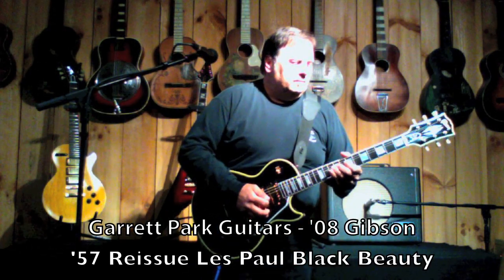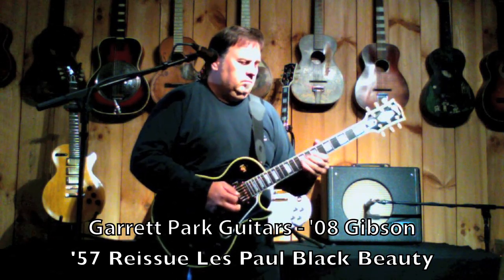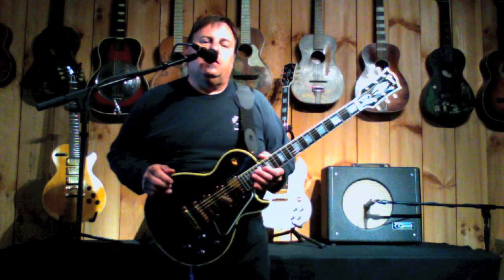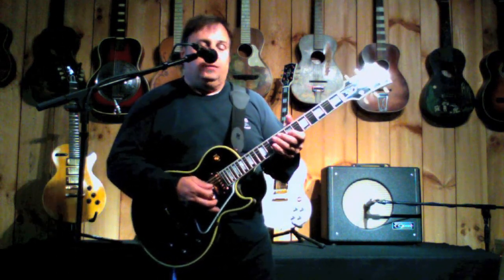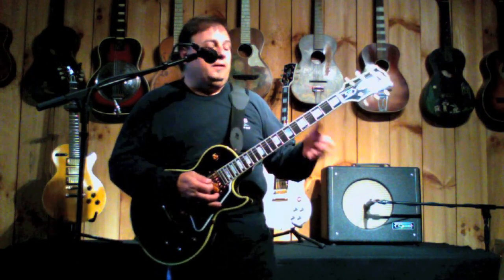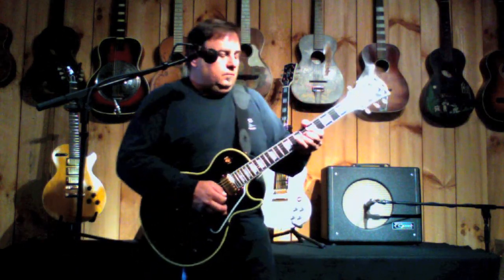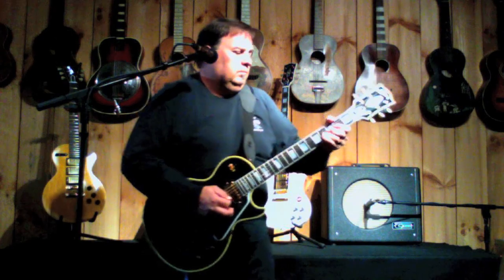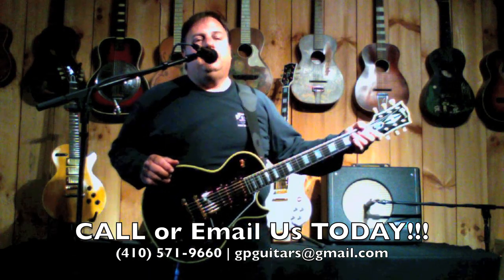Garrett Park Guitars - 2008 Gibson '57 Reissue Les Paul Black Beauty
2008 Gibson '57 Reissue Les Paul Black Beauty

Played with:
Carr Mercury 1x12" Combo Black

Since 1991

Store Hours:
10AM-8PM Monday-Friday, 10AM-5PM on Saturday and closed on Sunday.

New - Used - Vintage - Gear Hard to Find Items - Give us a CALL and we'll make an eBay listing for you!